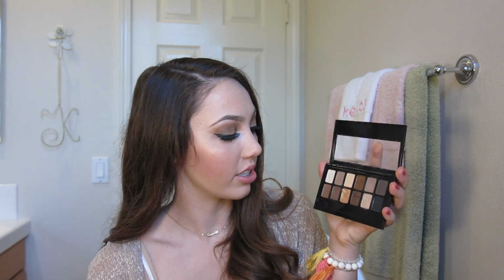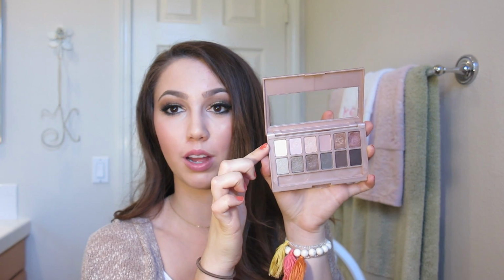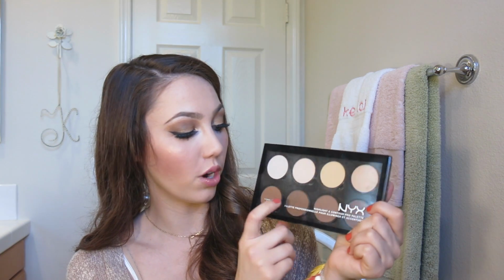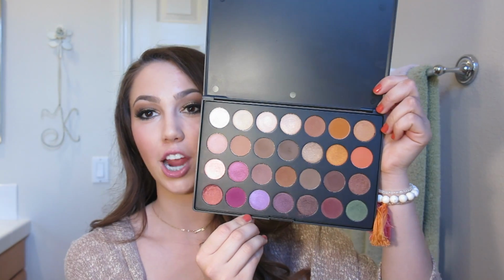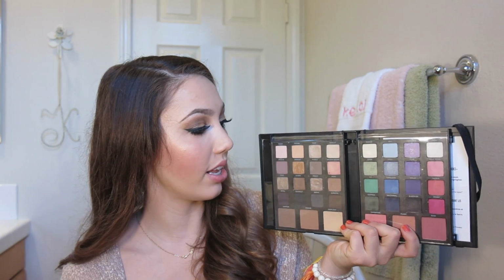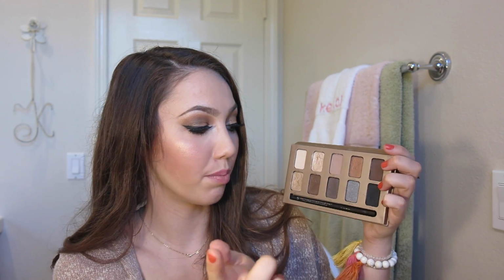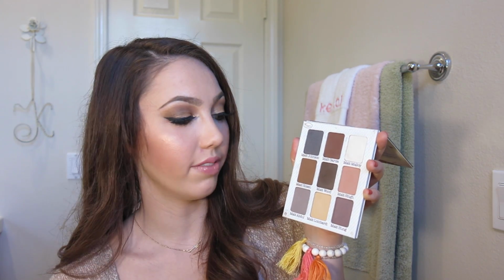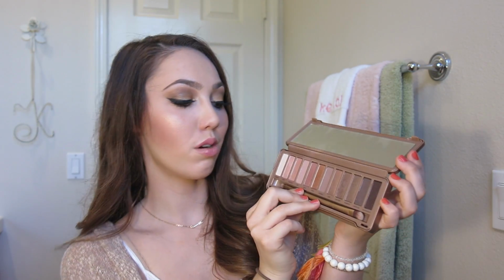My Palette Collection - 2015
-Jaclyn Hill Favorites Palette - Morphe Brushes (only in store now)
-Smashbox Masterclass 3 Color & Contour Palette (no longer avail.)